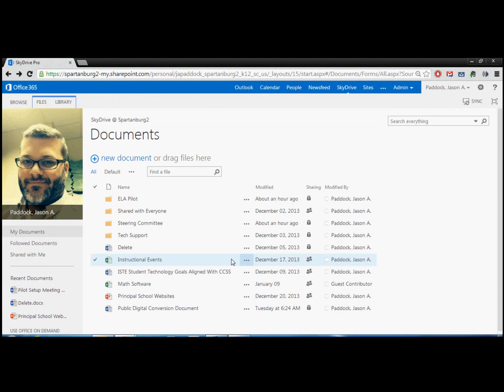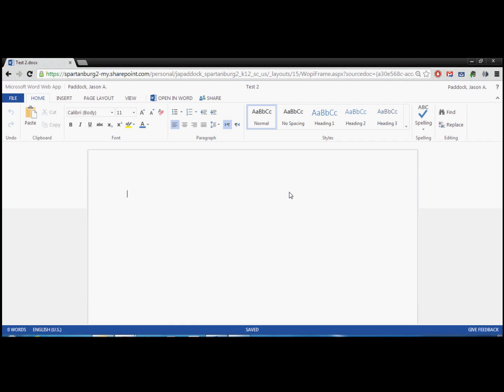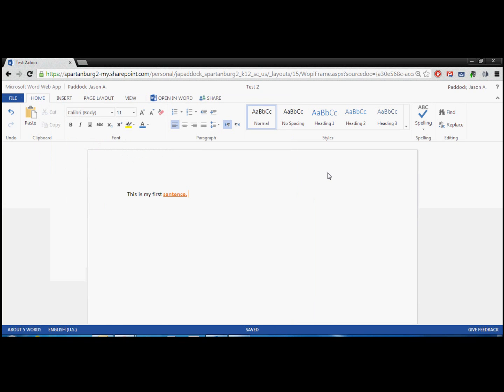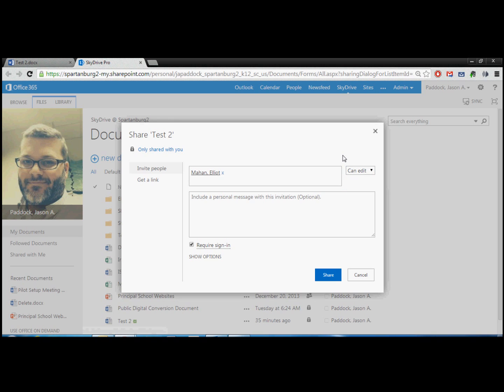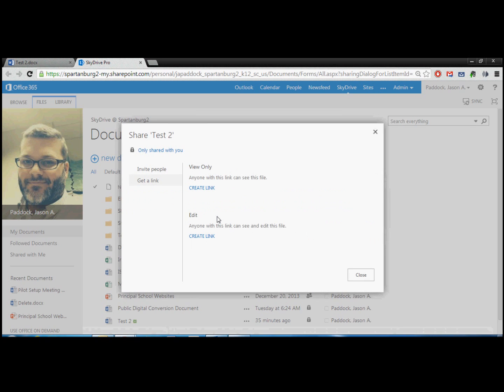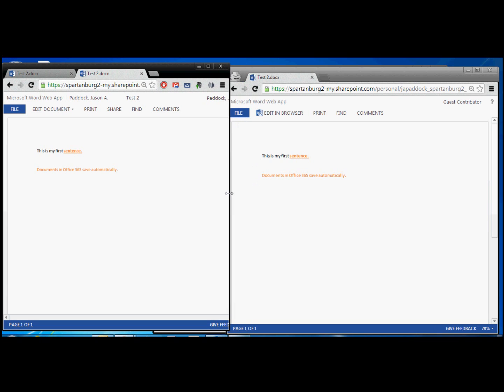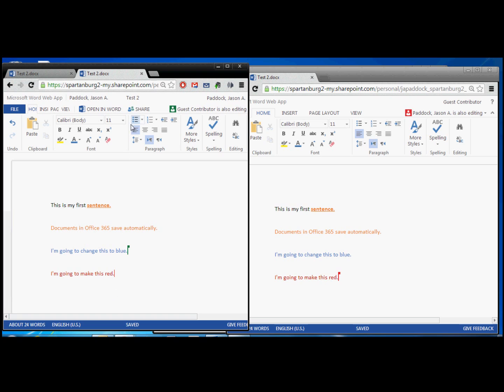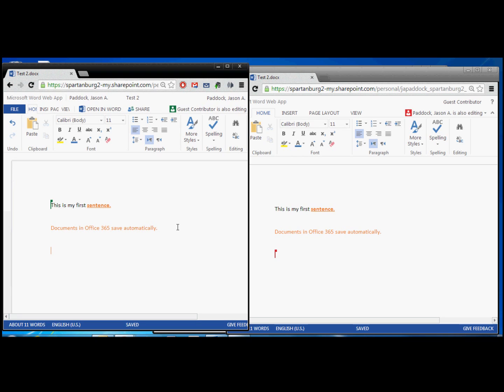Introduction to Word Web App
This introduction to Word Web App demonstrates creating a document, sharing, and working simultaneously with multiple users. This video was created for teachers, staff, and students in Spartanburg School District 2.